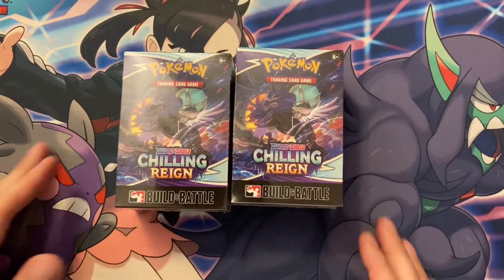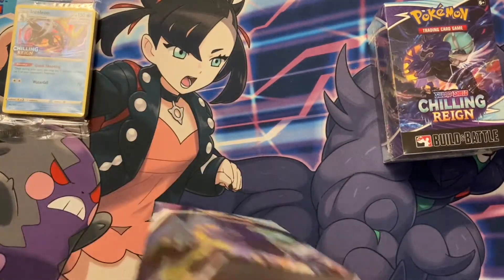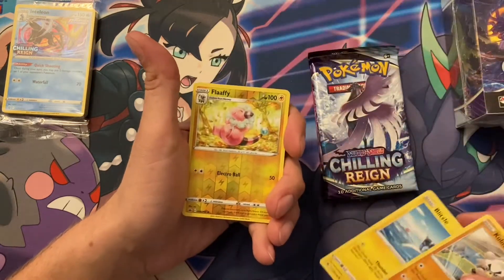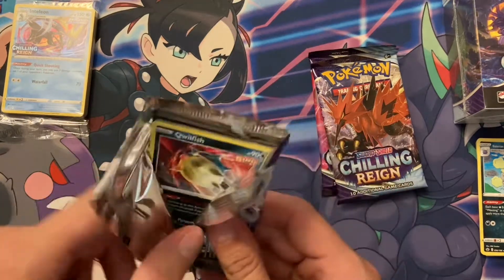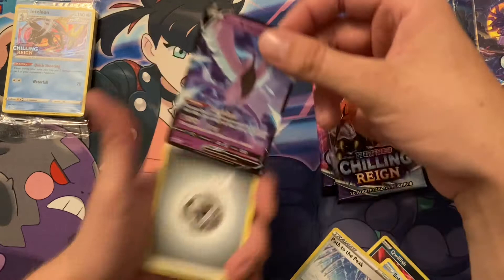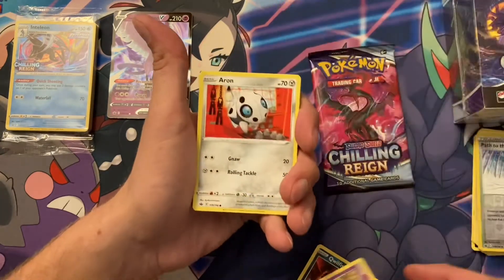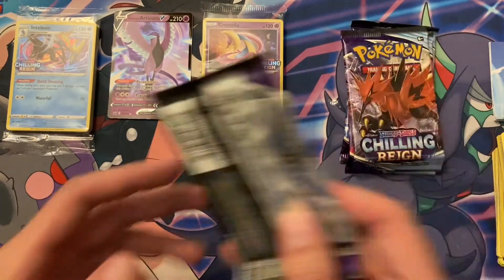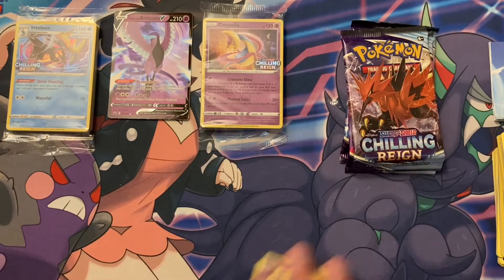Chilling Reign Build & Battle Boxes (Pokemon card opening)